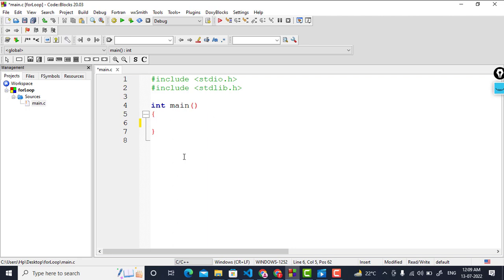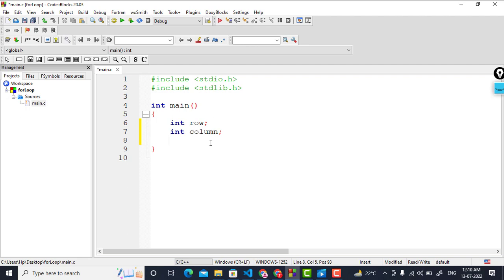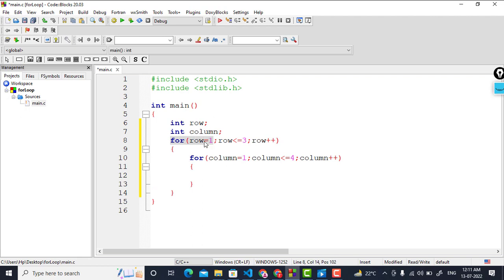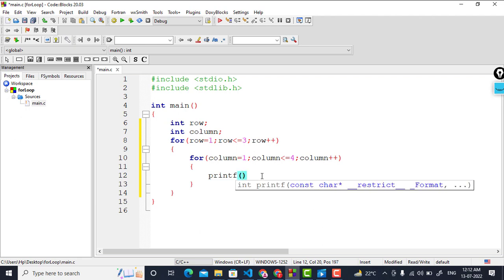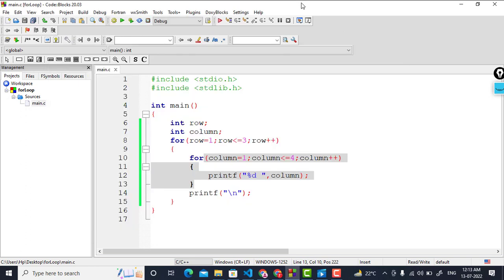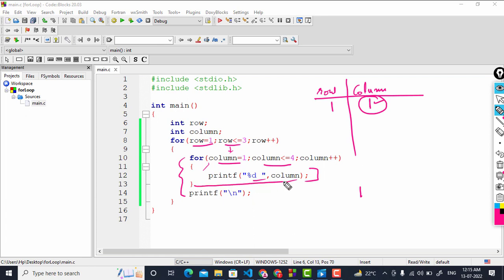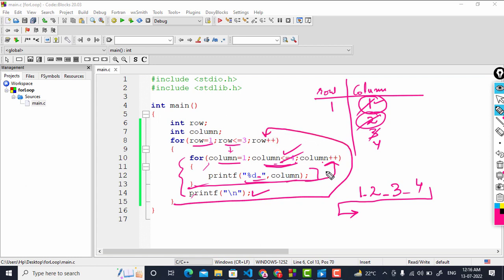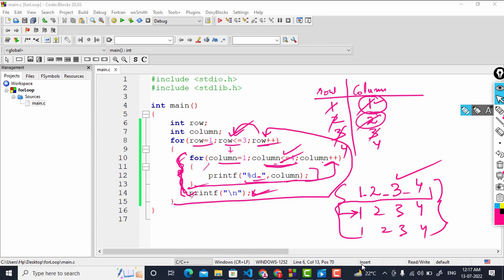Nested For Loop in C Programming | C Programming Tutorial Nested For Loop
In this video we will cover following topics :
1. how to,use
2. c programming loops tutorial
3. c programming for loop
4. c video tutorials
5. nested loop
6. nested for loop
7. for inside for
8. using nested loop in c
9. c tutorial for beginners
10. loop in c
11. how to use nested for loop in c programming